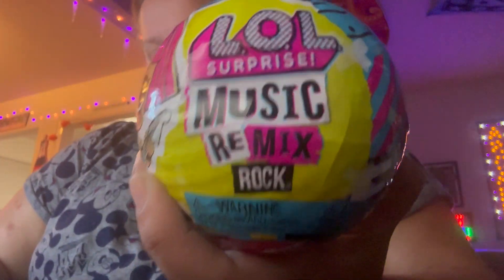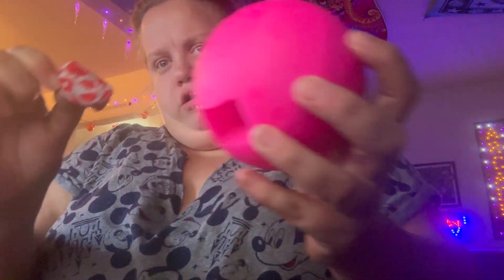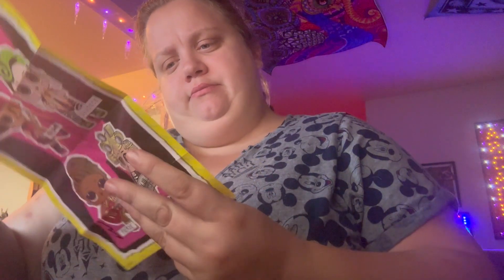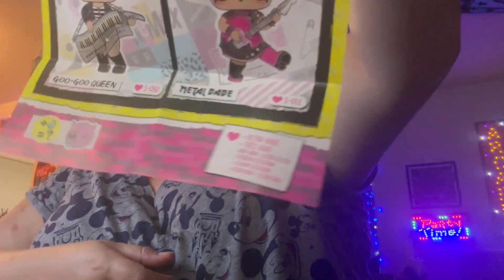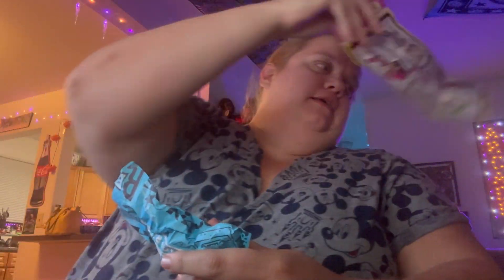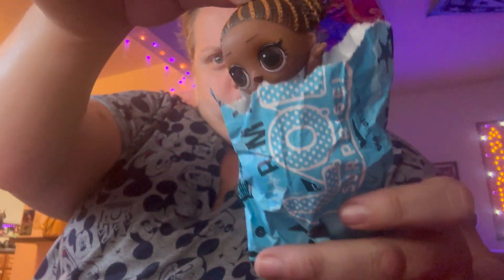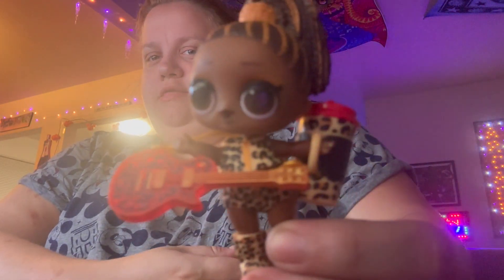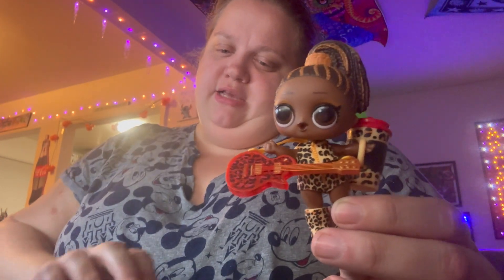LOL surprise doll music remix opening